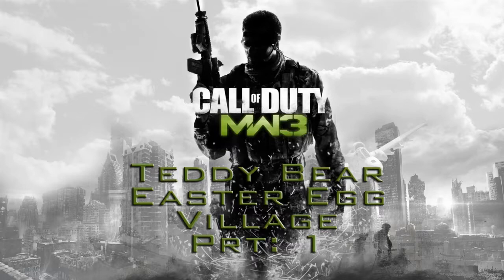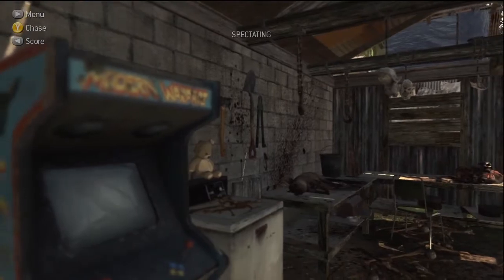MW3 | BGPP | Village Pt 1 | Hidden Easter Egg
Hidden Teddy Bear Easter egg on Village.